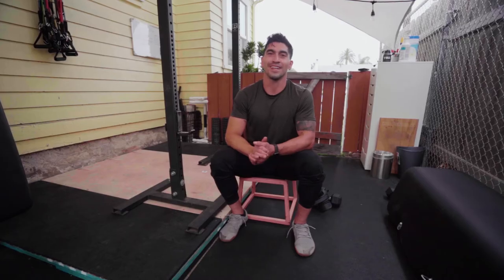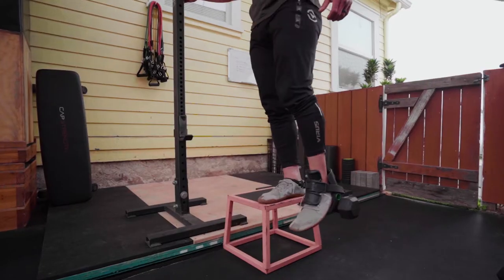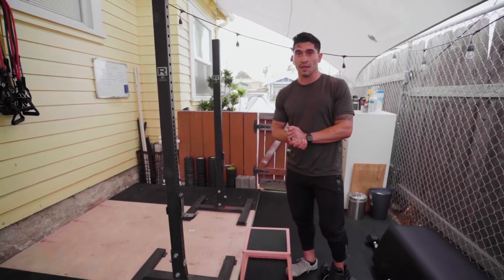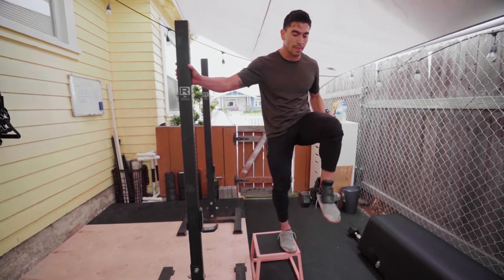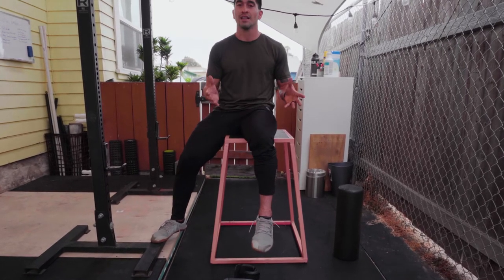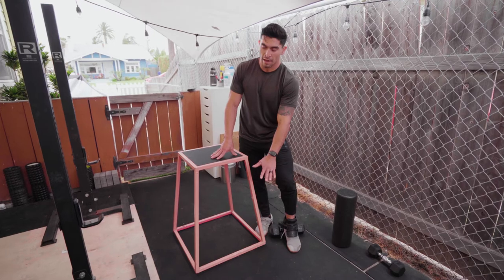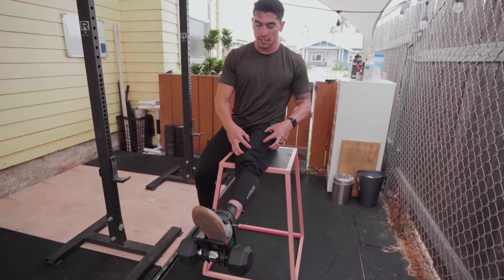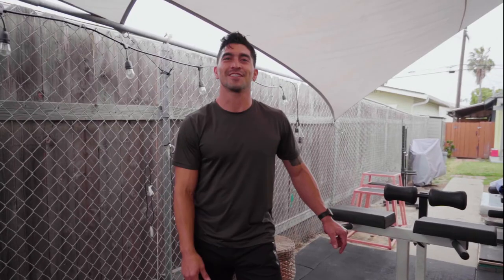MonkeyFeet - Tutorial for Quads and Hip Flexors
Follow along with Daniel Cases as he goes in depth on two amazing Monkeyfeet exercises to train your quads and hip flexors.

We would love to link up with you over on IG: @aniamlhousefit
shoot us a follow for more amazing Monkeyfeet workout videos!

Fitness Trainer: @Daniel_cases